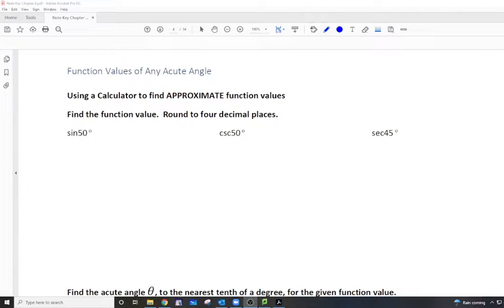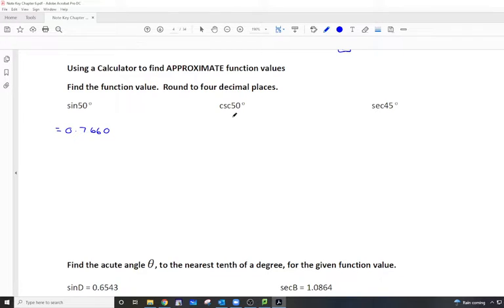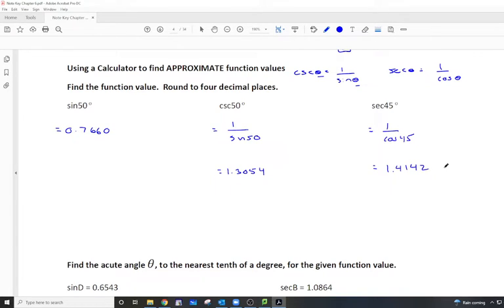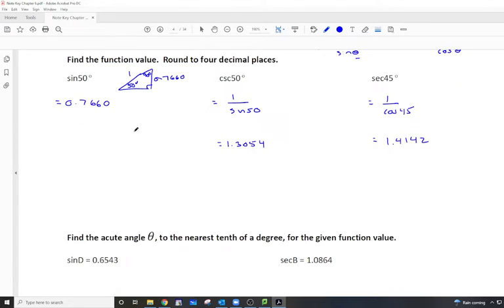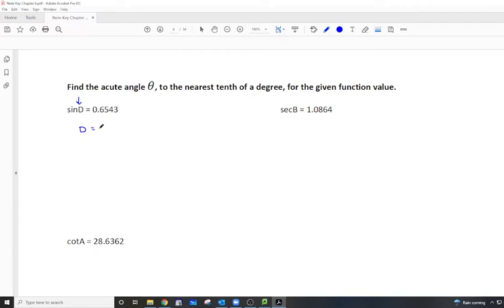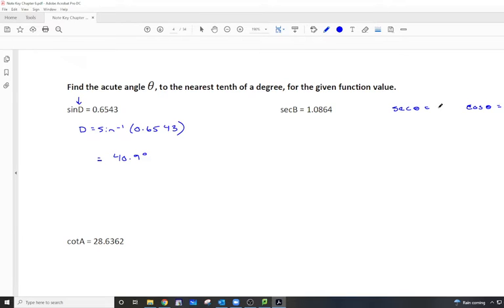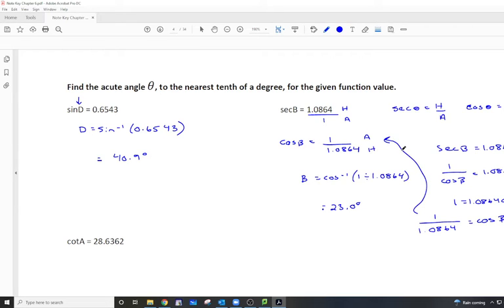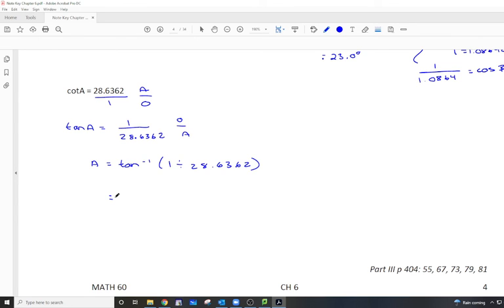6.1 Video 3 Approximate Trig values